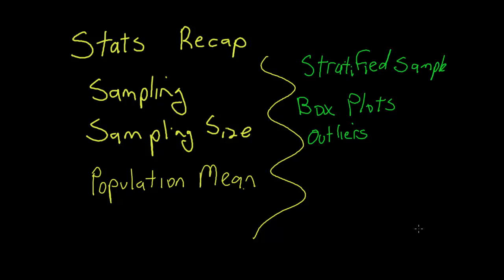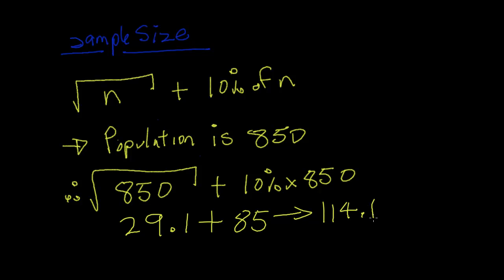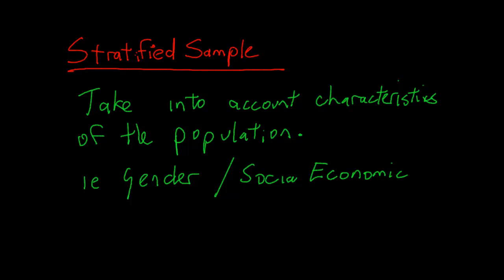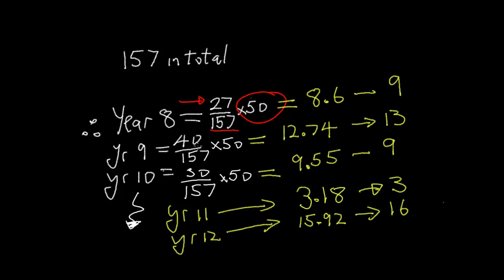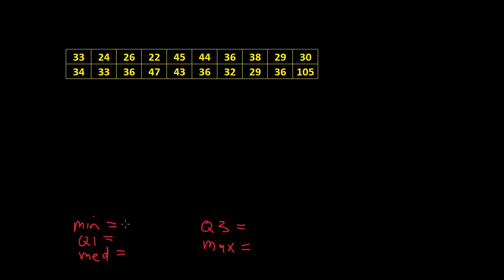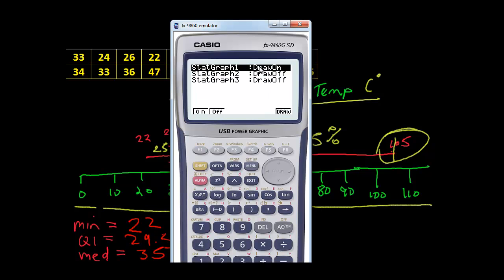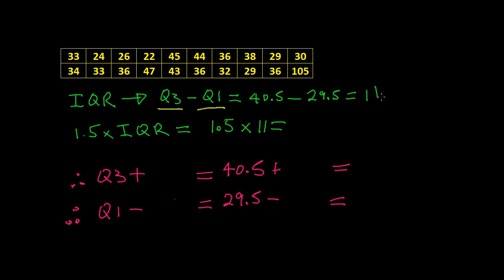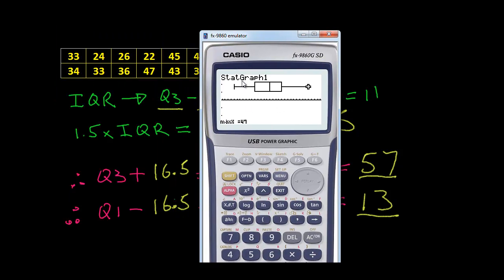Stats Test 1 Revisited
Recap of key areas in the first test